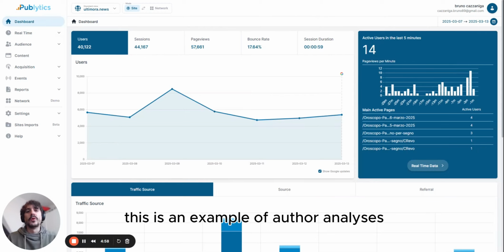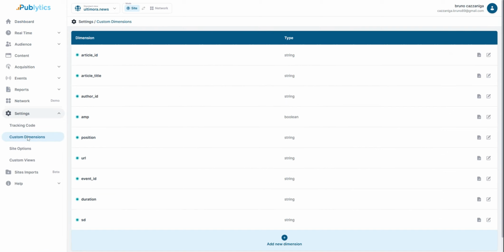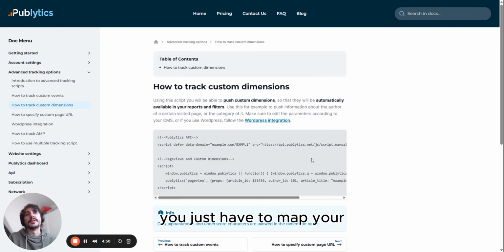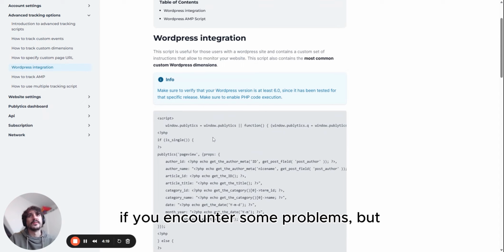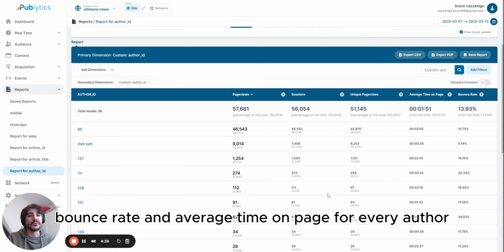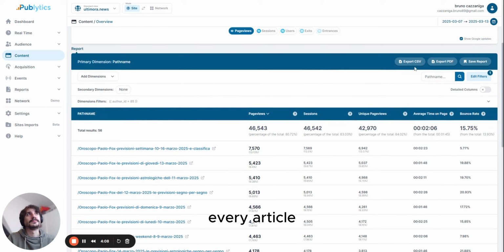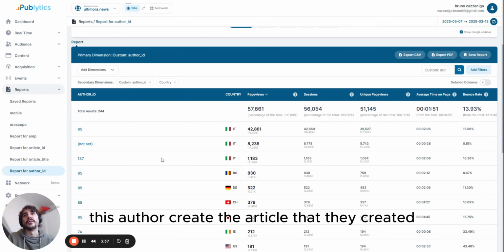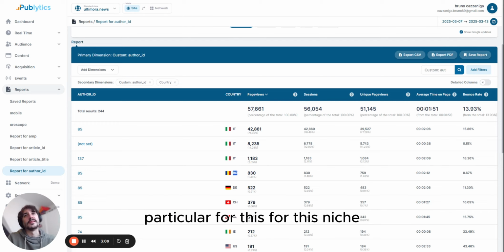How to Track Article Authors and Measure Content Performance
Want to know which authors are driving the most engagement and conversions on your site? In this video, we’ll show you how to track author performance and use the data to optimize your content strategy.

Learn how to:
✅ Analyze time on page by author
✅ Easily track author performance across every articole
✅ Use data to improve your editorial strategy

🚀 Try Publytics and take your publishing strategy to the next level!